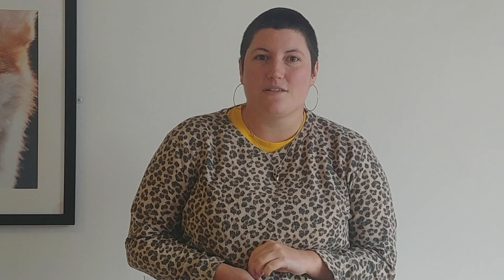What is a Curator? - Represent 2020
We asked four curators from across the country to speak to us about their role and the role of curators in cultural organisations more generally. They discuss how museums choose which exhibitions to display, what heritage organisations can do to prioritise Black historical narratives and what young people can do to make change for the future.

'What is a Curator' features contributions from:
- Miranda Lowe
- Chris Sharp
- Lucy Moore
- Hannah Obee

This video was created for 'Represent', a four-day project, exploring hidden historical narratives with 15 young people aged 16-24. Represent is part of Ignite Yorkshire

Film edited by Ashley Karrell (Panoptical)